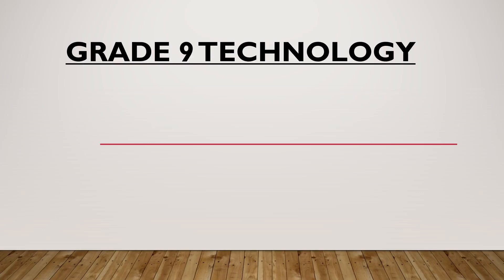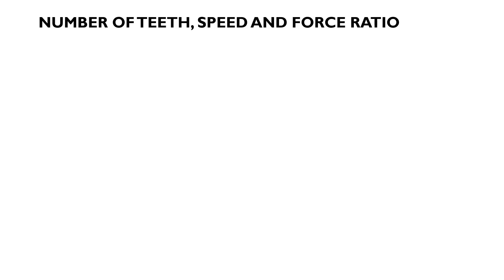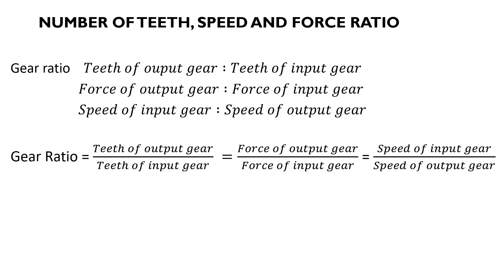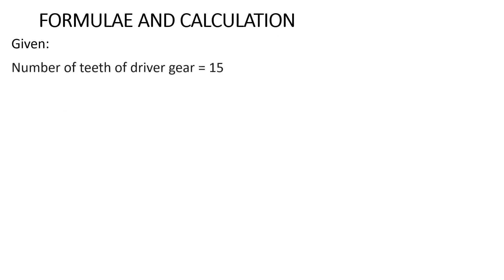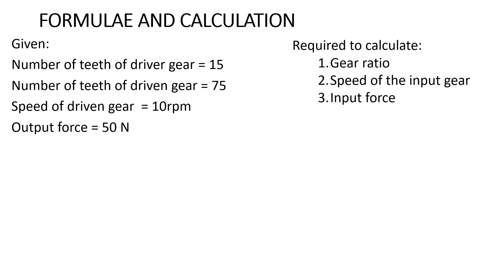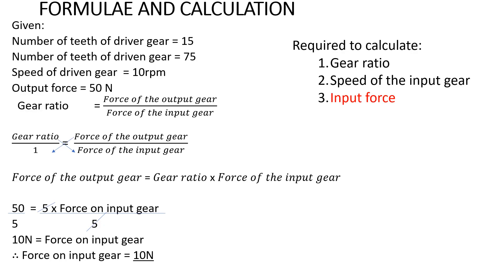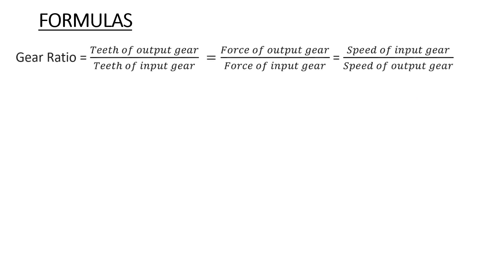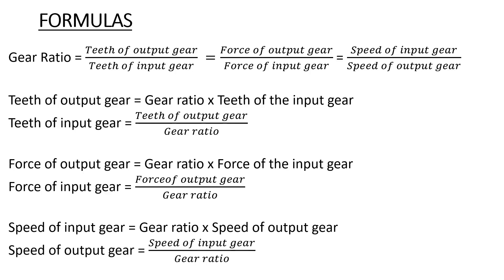Grade 9 Gear Ratio Lesson 2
Calculations on gears